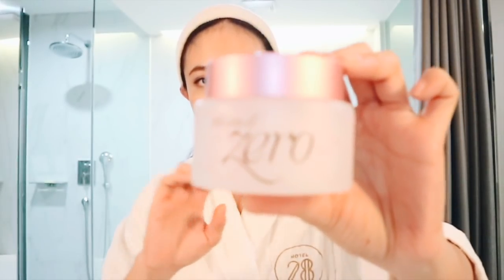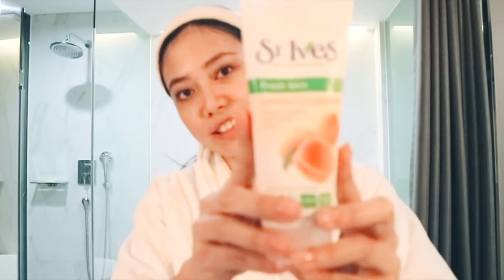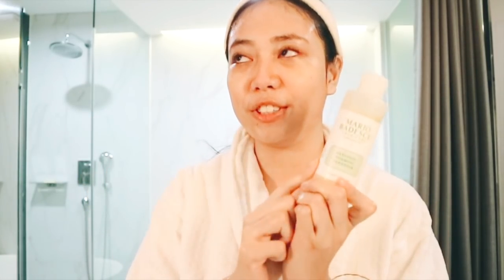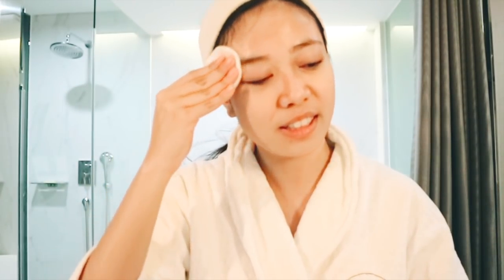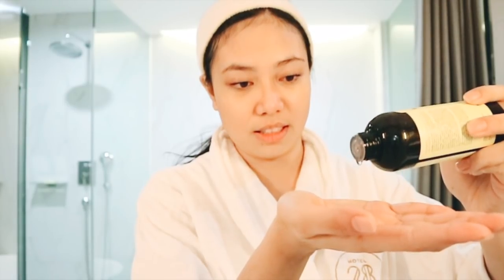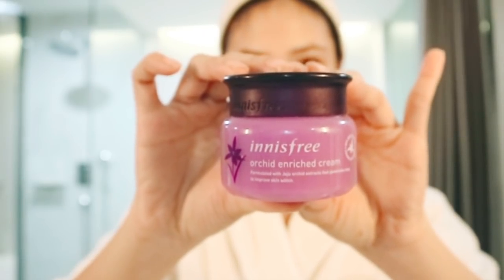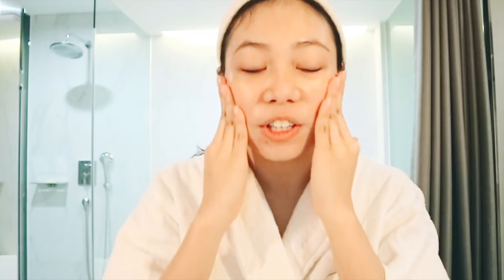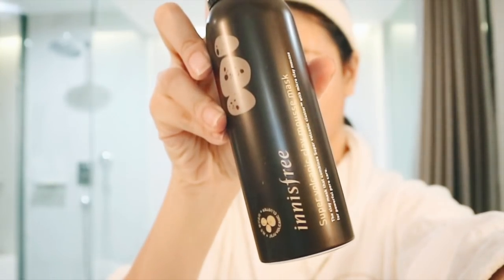get unready with me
My current skincare routine using my favourite products to maintain clear skin!

Filmed at Hotel 28 Myeongdong